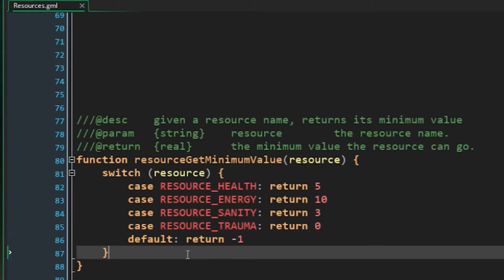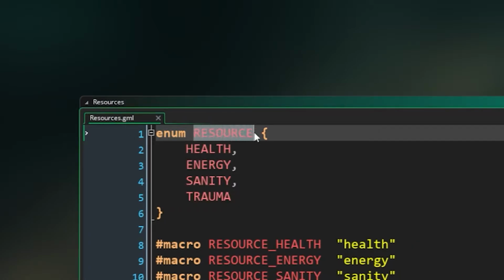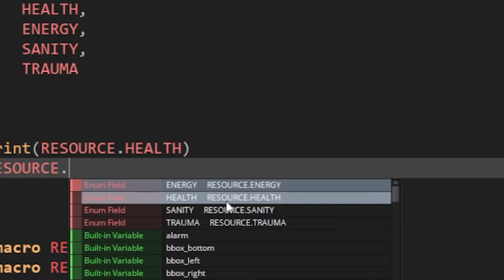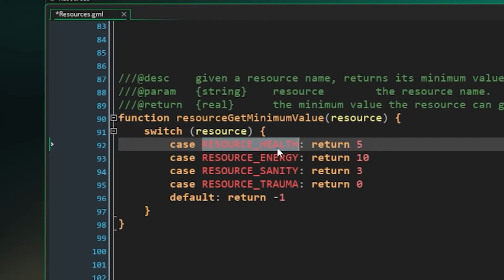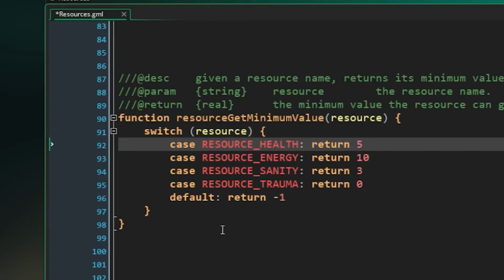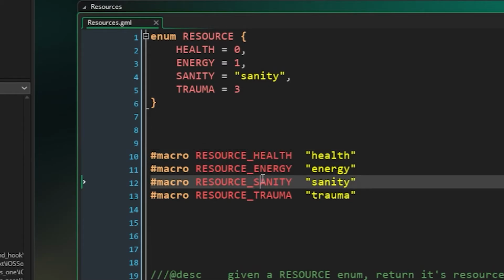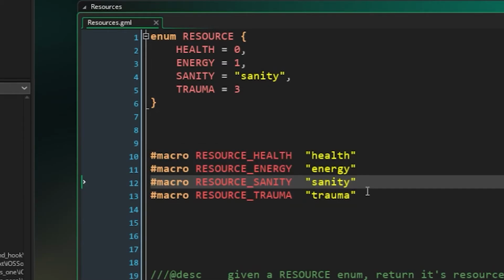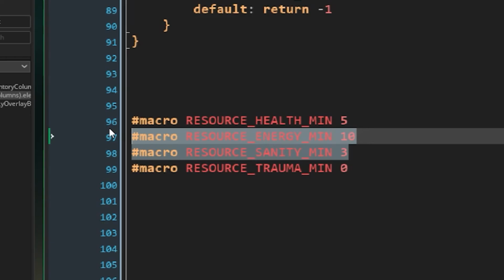Dark Egg - Beginner Breakdown Part 20 - Enums and Macros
What Enumerators (Enums) are, what Constants are, and Game Makers implementation of constants called Macros.